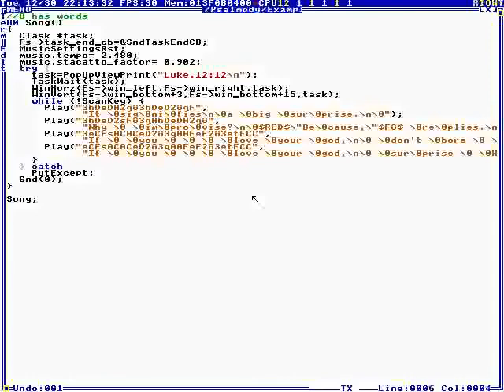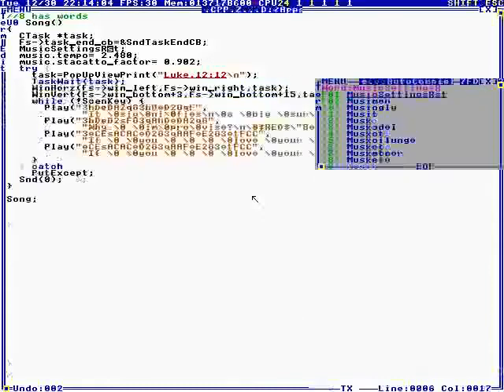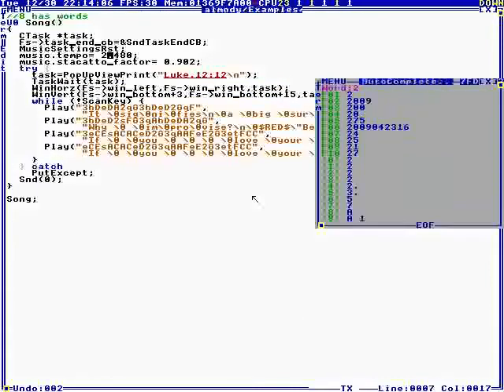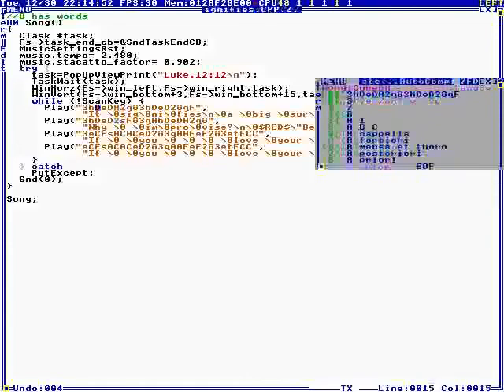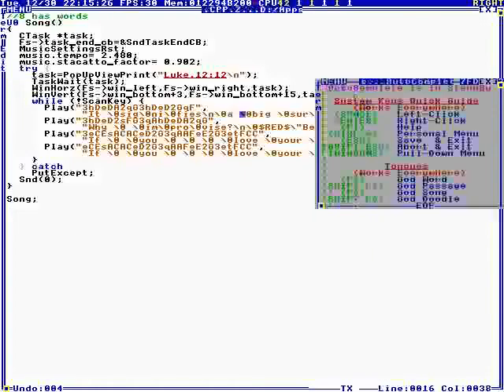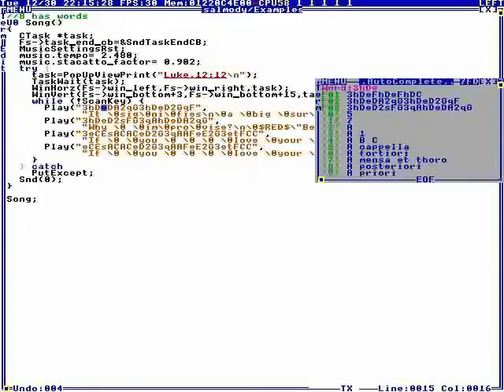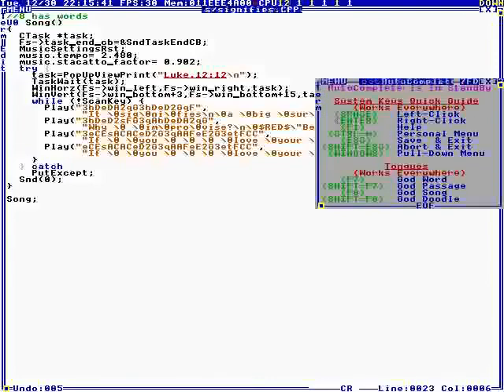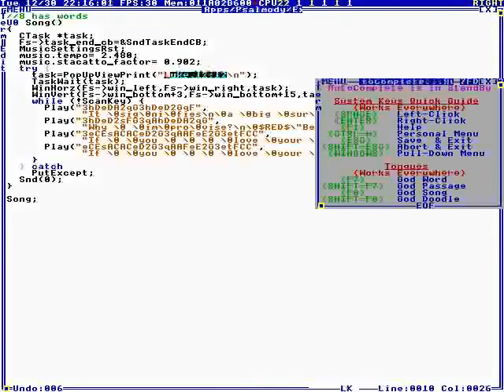TempleOS - 5 Minute Random Code Walk Thru #93